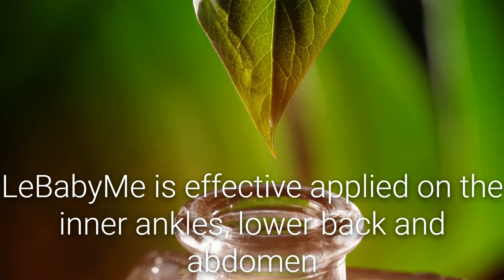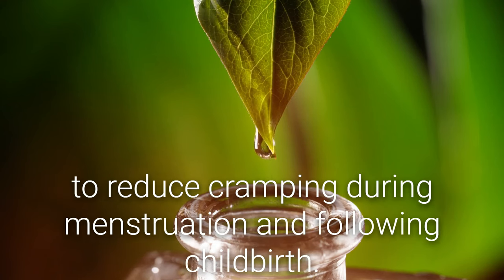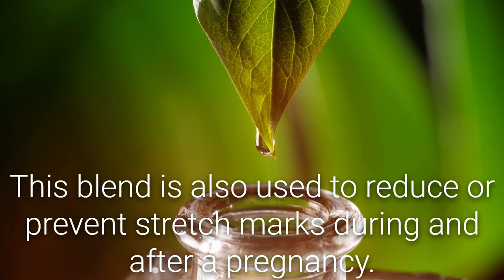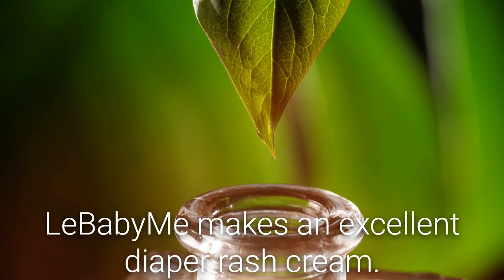LeBabyMe Essential Oil Blend from Butterfly Essential Oils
LeBaby Me is a special combination for mothers, expectant and otherwise, and for babies of all ages. Great for diaper rash.

LeBabyMe is a special combination for mothers, expectant or otherwise, and for babies of all ages. The use of this oil brings feelings of connection and willingness to give and take in relationships, particularly in parent/child relationships. It is also recommended for use in bonding between a mother and a new baby.

The oils in this blend were chosen for their cell regenerating properties. LeBabyMe contains ingredients which increase skin elasticity, retard wrinkles, enhance skin tone and remove scaly patches. The synergistic effect of this blend increases the ability of the skin to act as a protective barrier against germs.

LeBabyMe is effective applied on the inner ankles, lower back and abdomen to reduce cramping during menstruation and following childbirth. This blend is also used to reduce or prevent stretch marks during and after a pregnancy. LeBabyMe makes an excellent diaper rash cream.